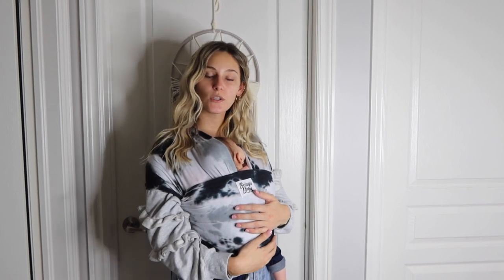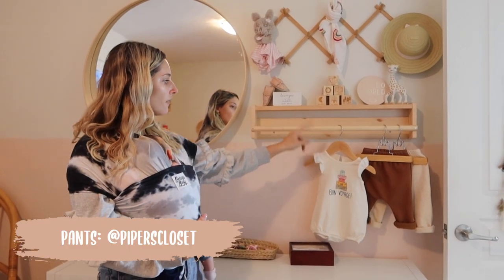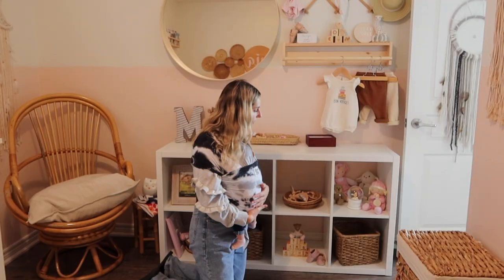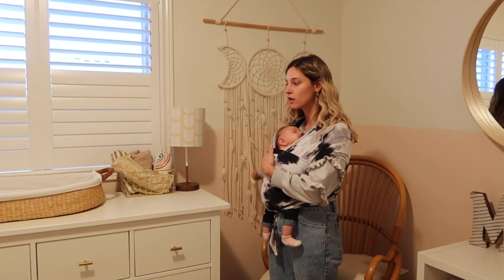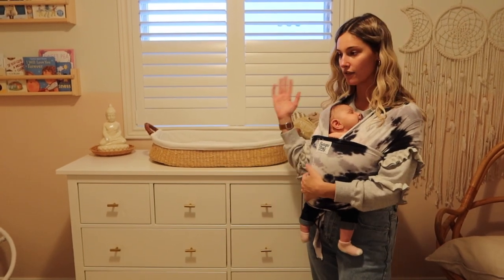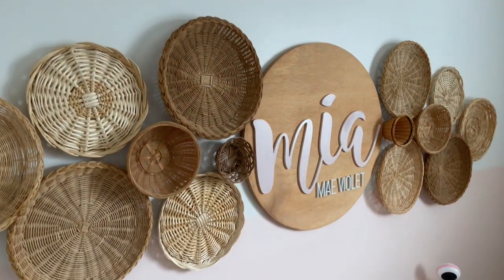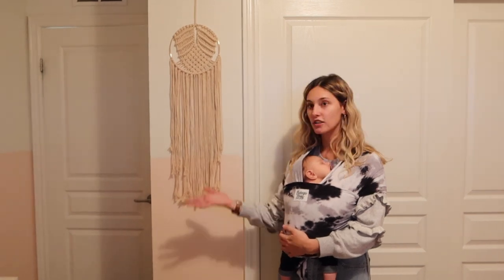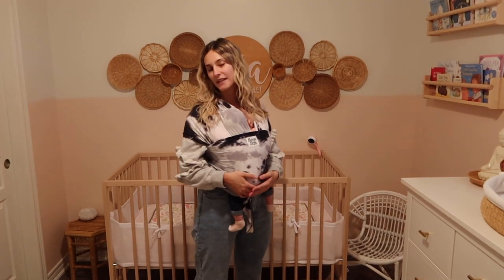Boho Nursery Tour/ Basket Wall/ Mia's room tour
Mia's Room tour!! Finally is here.. took 2 months to film & one month to edit haha but here it is...
By far my favourite room of the house so happy with how it came together!!
All products are linked below so you can recreate this boho style room if you'd like!

Canadian Small Shops to support:
Baby wrap: belugababy.ca

Furniture:
Ikea:
Shelf Unit- Kallax
Mirror - Ash Veneer

Top Hangers
Outfit Hangers
Closet Dividers

Other:
Wooden Blocks

Follow along on IG: @chelllseaj

remember to always be nice to people xo